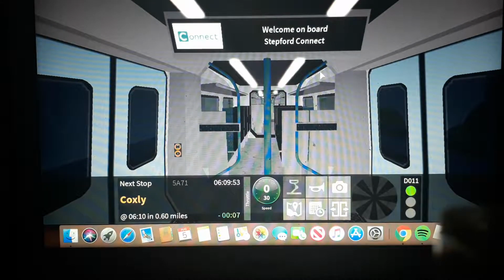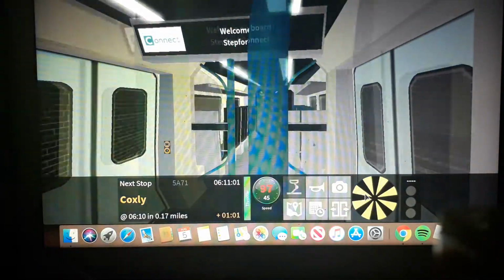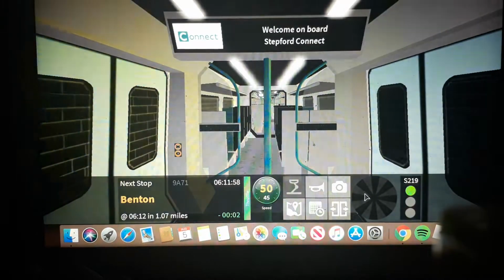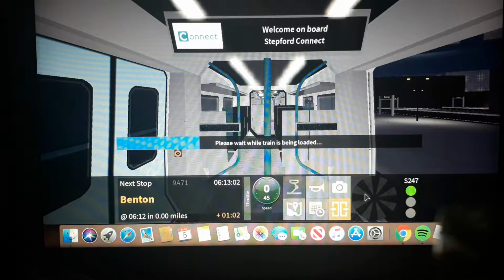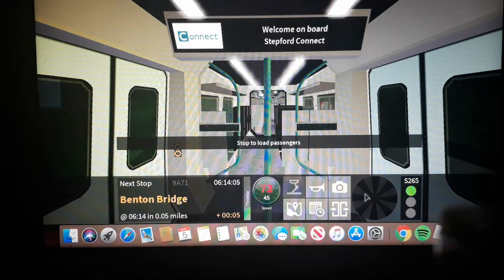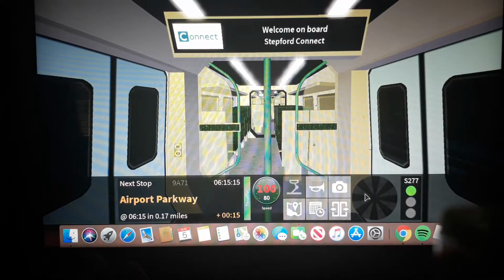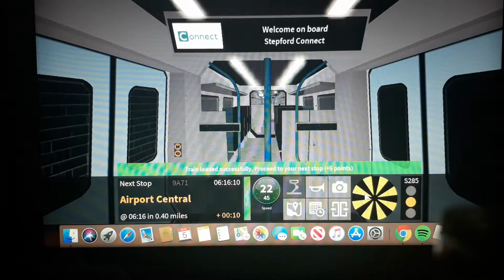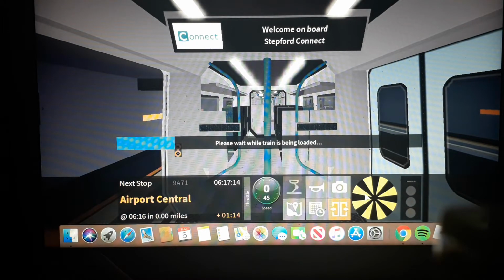56783107 Michael's Transport Vlogs 13 SCR Connect Coxly Depot to Airport Central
NO OPENING SCENE FOR SCR TEMPORARILY
Class 707

Coxly Platform 1
Benton Platform 4A
Benton Bridge Platform 1
Stepford Airport Parkway Platform 1
Stepford Airport Central Platform 0

The opening scene will be installed sometime in the near future